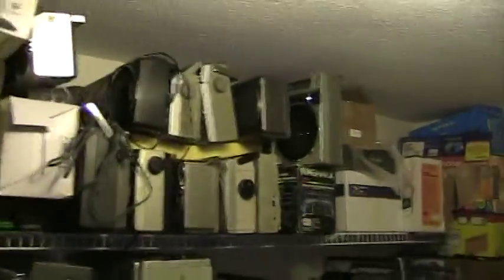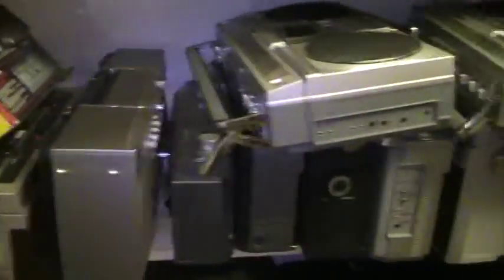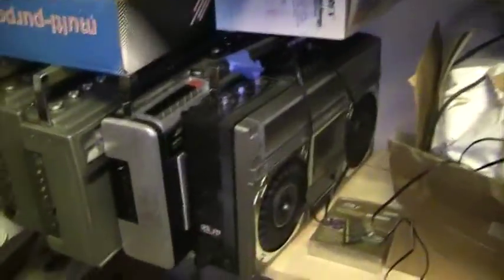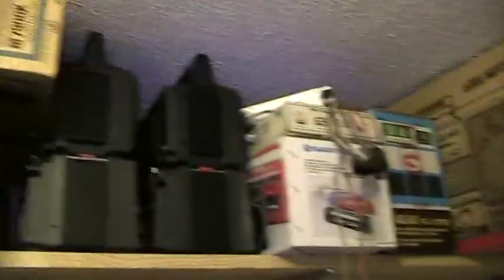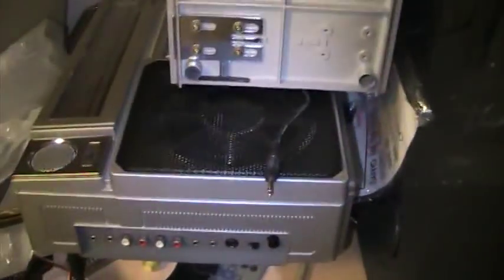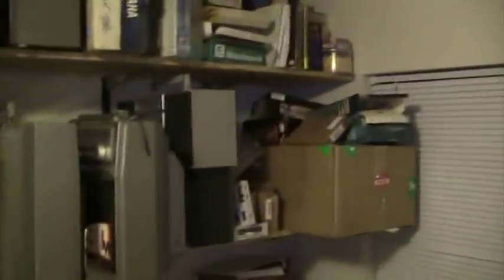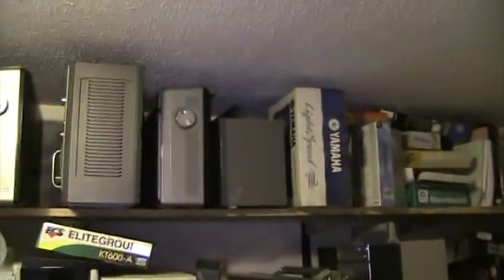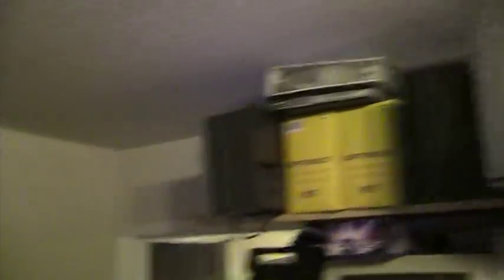Boombox Ghettoblaster Collection Sale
Below  ( as of 10 July 2018 )

so you connect to me in messenger.

(All for sale) 'Make offer' 13 april 2011 update Boombox Ghettoblaster Collection Sale version 07 (All for sale) (Paypal accepted) Boombox Ghettoblaster Collection Review Trip Through ran through my place update Review Trip Through Febuary 2009